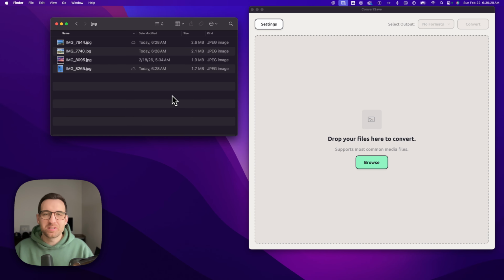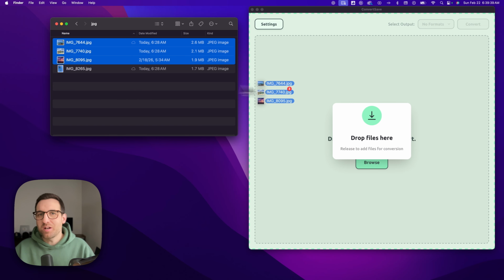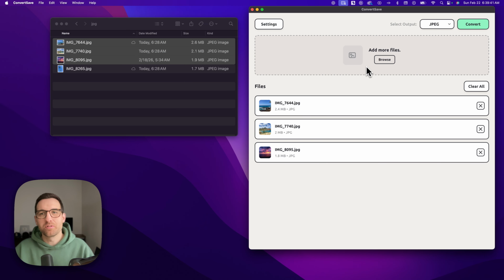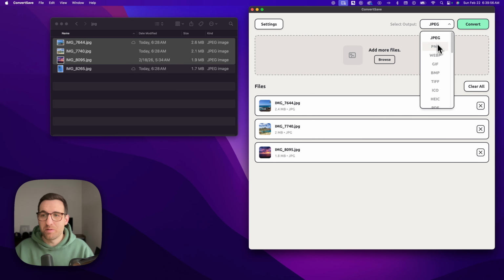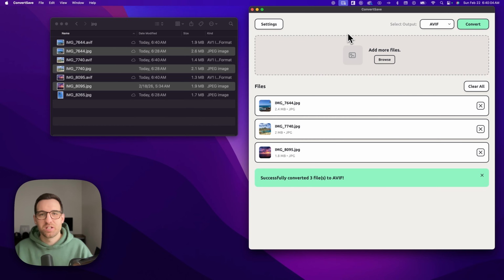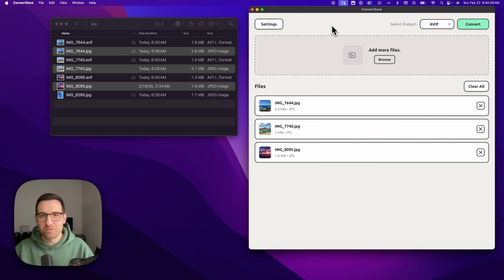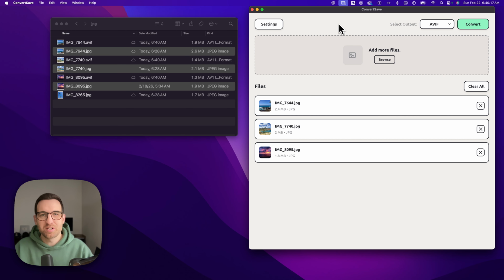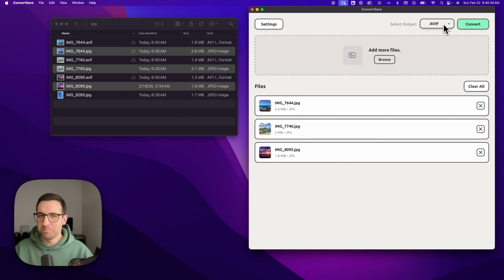How to Convert JPG to AVIF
In this tutorial, learn how to convert JPG to AVIF on Windows and Mac. This guide shows how to use ConvertSave to convert JPG images into AVIF format locally for next-generation compression and smaller file sizes with great quality.